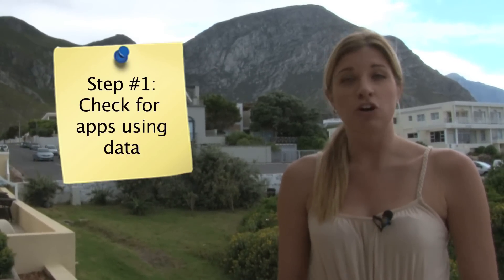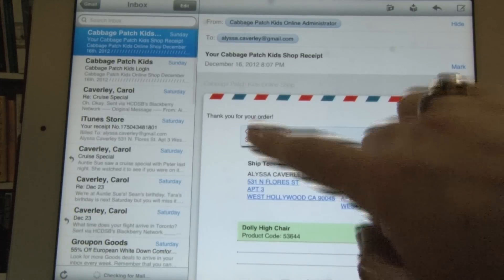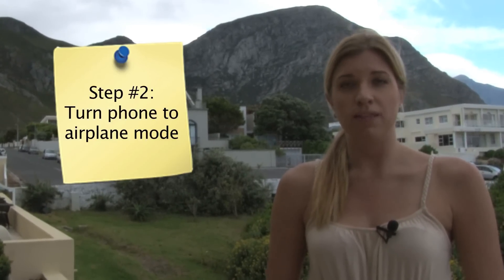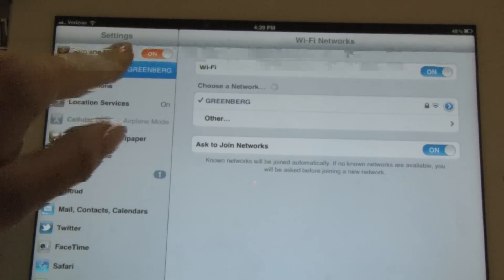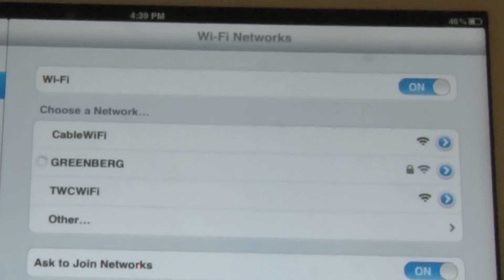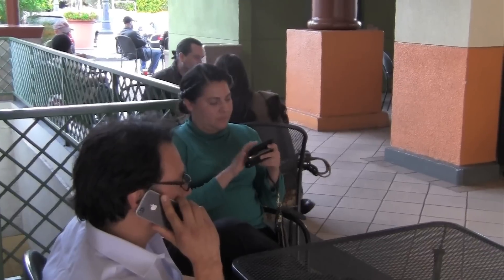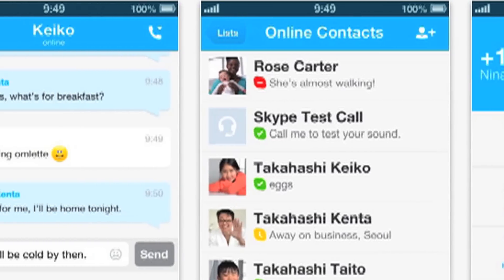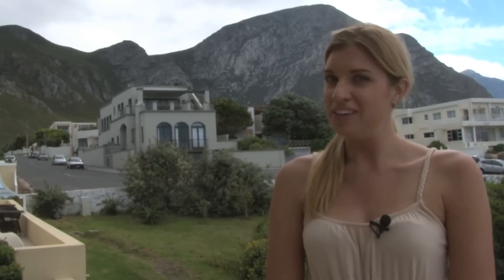How to Avoid International Data Charges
When roaming charges add up they add up fast, and if you're not careful they can be adding up without you even realizing it.  Travel Correspondent Alyssa Caverley share four expert data tips to make sure you don't come back to a phone bill that costs as much as your plane ticket.